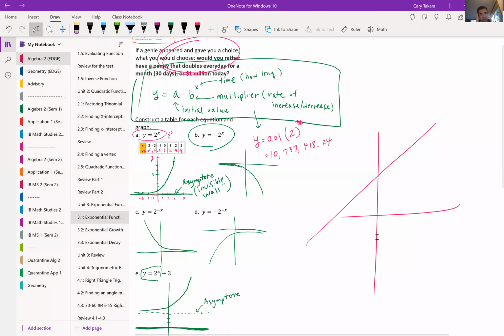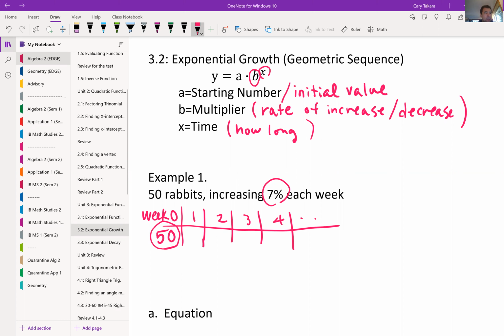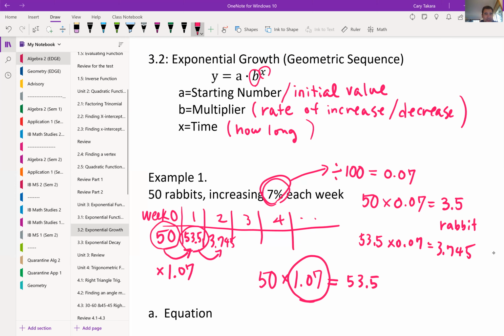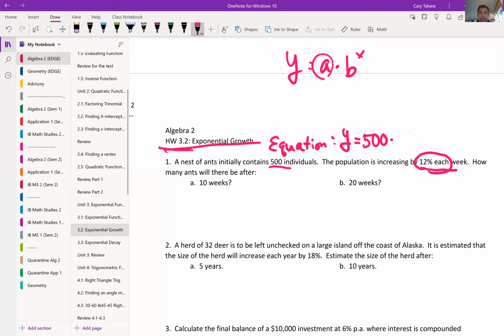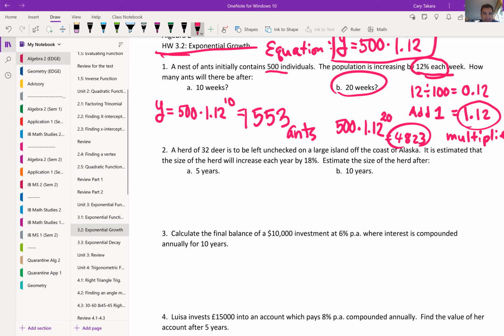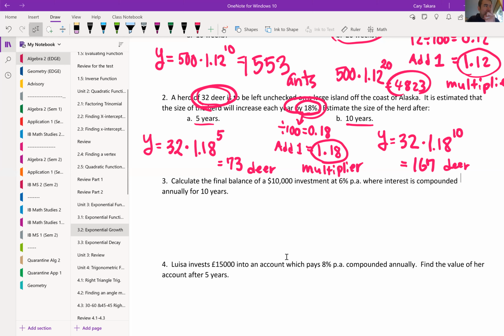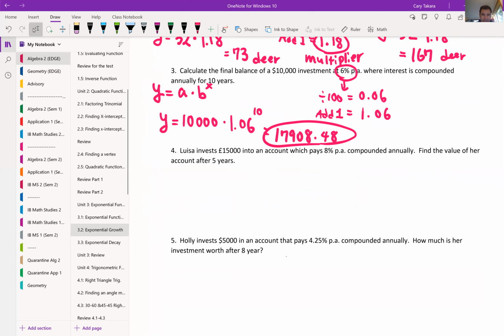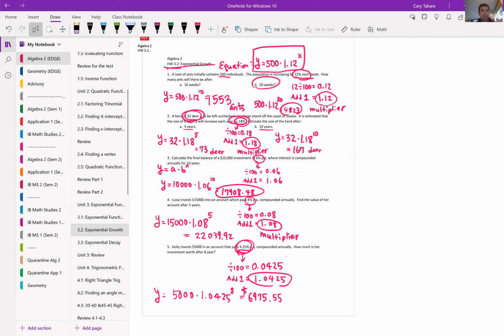March 17, 2021 Wednesday Unit 3 2 Exponential Growth